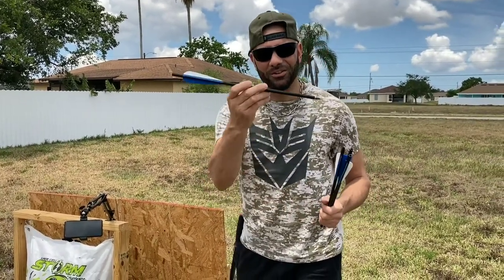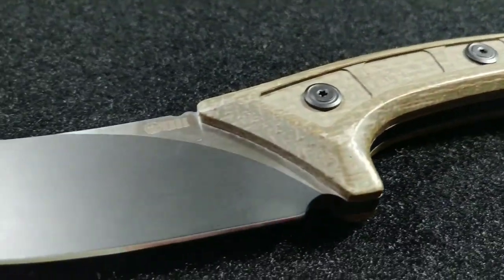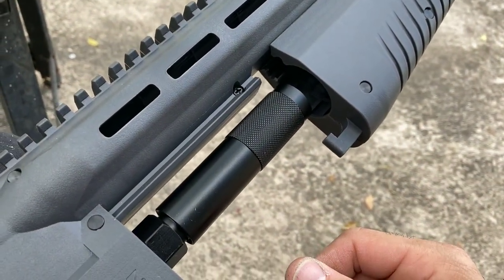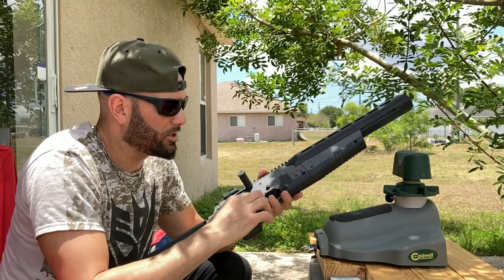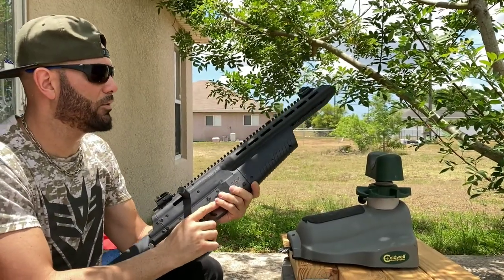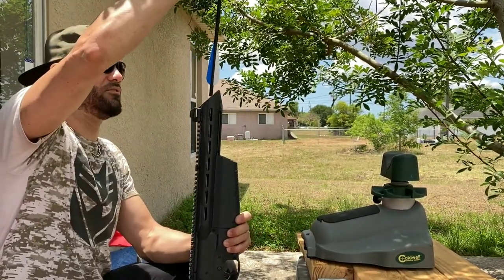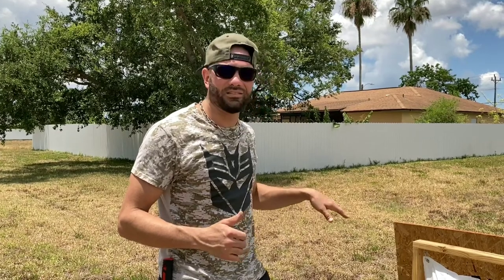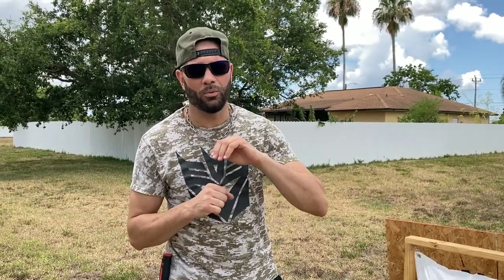Custom Bolts for Umarex® AirJavelin™ - Part II: Range Test!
***Note: This is Part II of a two-video set. (Please watch Part I first if you are interested in a very simple DIY tutorial In this video, we discuss the performance of these custom bolts.

Hey guys! As I mentioned earlier, I am adding a few outdoor-related videos that can greatly benefit my fellow airgun and archery lovers save some money! Here is a straight-to-the-point (no pun intended haha) performance review of the custom bolts in action! Needless to say I was very happy this project worked out.

Where I got mine:
(Link NO longer good)
Alternative Seller

If you have friends and family who are crazy about knives/outdoor gear and want honest, transparent reviews, please tell them about my channel.